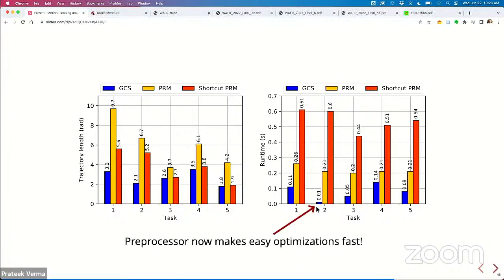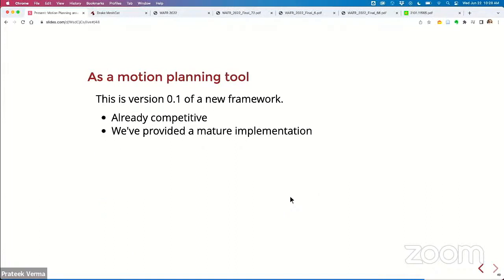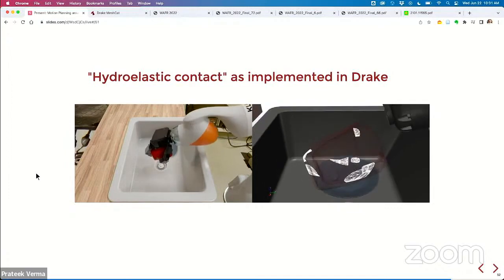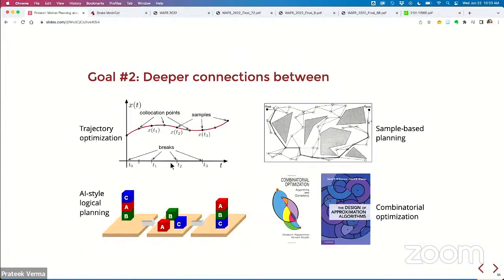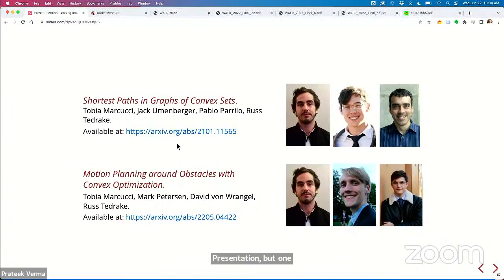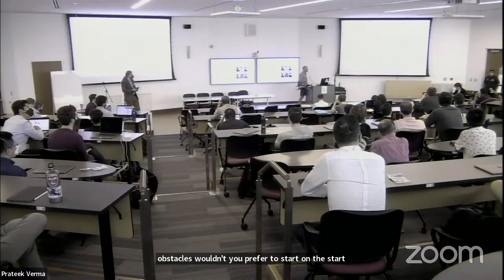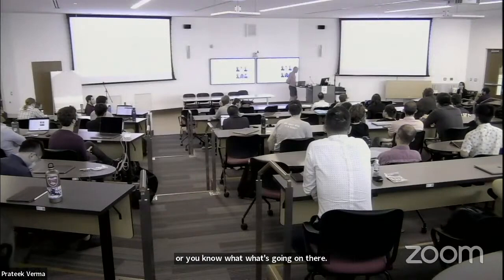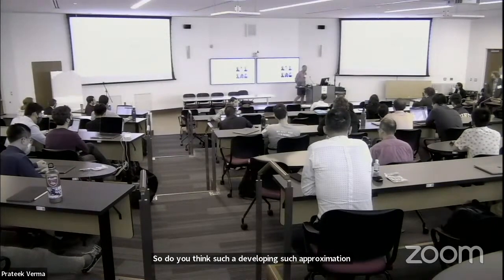WAFR 2022 Day 1 09